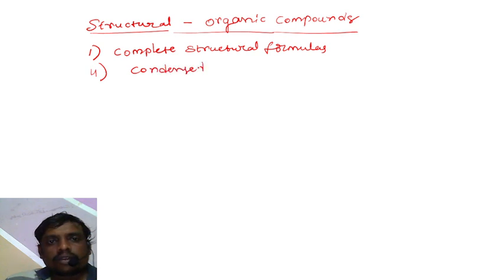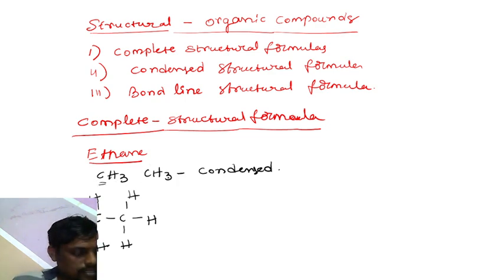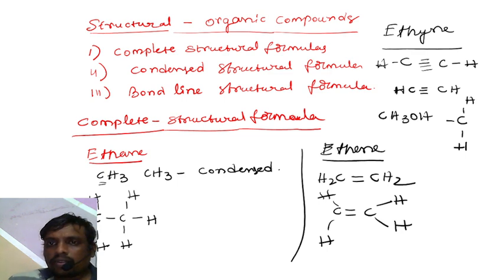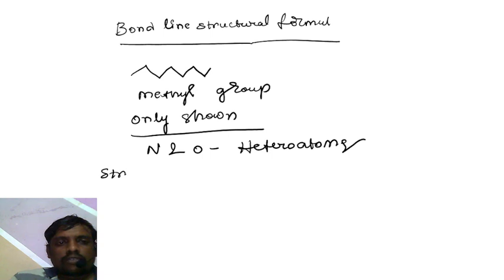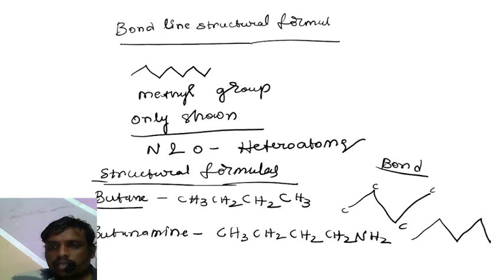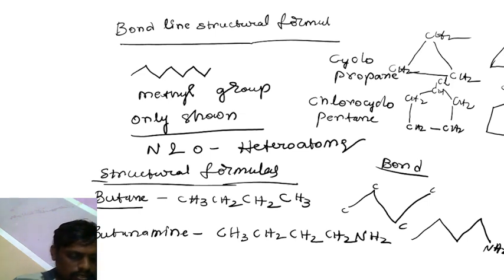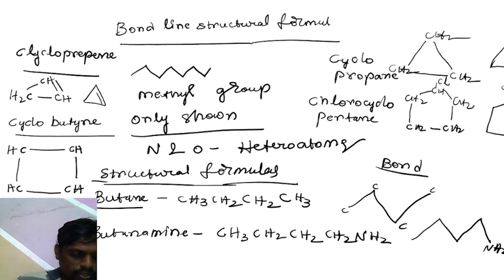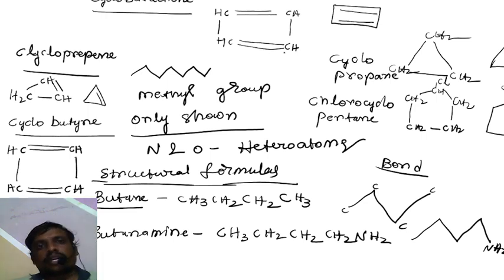Organic compounds NEET JEE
Bond line notation is a structural representation of organic compounds that uses lines to show the bonds between carbon atoms, while omitting carbon and hydrogen atoms: